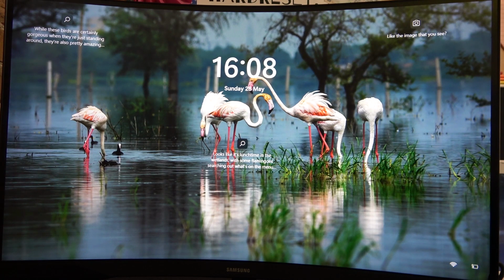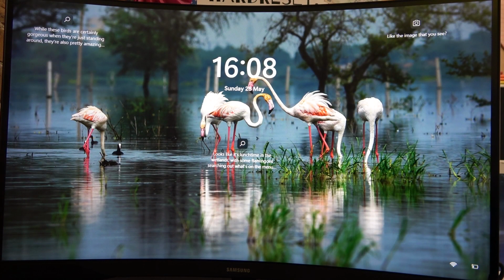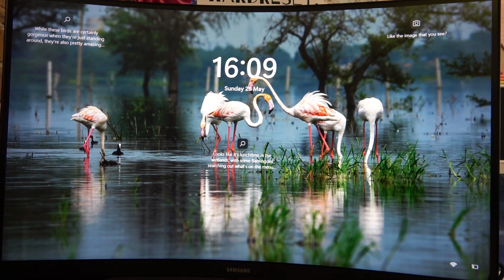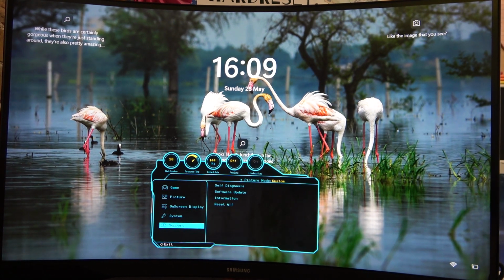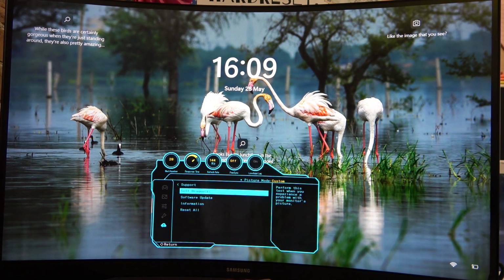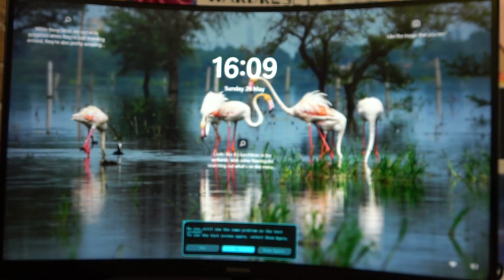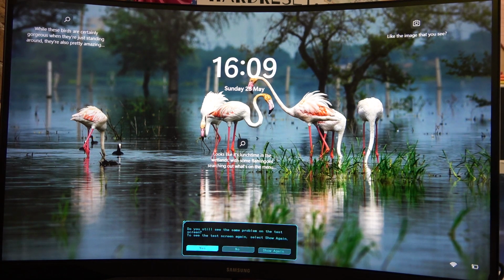How To perform Self Diagnosis In Samsung Odyssey G5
In this helpful video tutorial, we will walk you through the process of performing a self-diagnosis on your Samsung Odyssey G5 monitor. Self-diagnosis is a useful feature that allows you to identify and troubleshoot common issues with your monitor without the need for professional assistance.

How to perform self-diagnosis on Samsung Odyssey G5
Self-diagnosis tutorial for Samsung Odyssey G5 monitor
Step-by-step guide for self-diagnosing Samsung Odyssey G5
Troubleshooting monitor issues with self-diagnosis: Samsung Odyssey G5 tutorial
Accessing self-diagnosis menu on Samsung Odyssey G5 Tutorial
Diagnosing and fixing display problems on Samsung Odyssey G5: Self-diagnosis tutorial
Common monitor issues and self-diagnosis on Samsung Odyssey G5